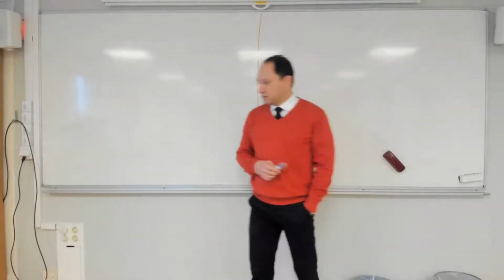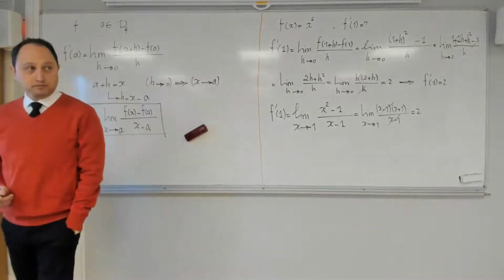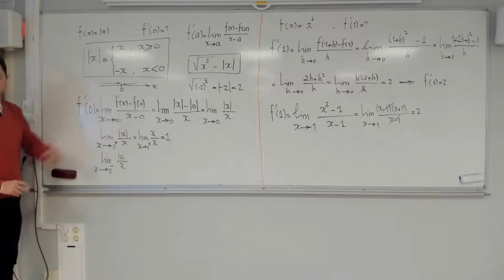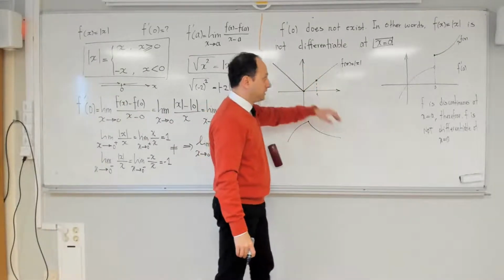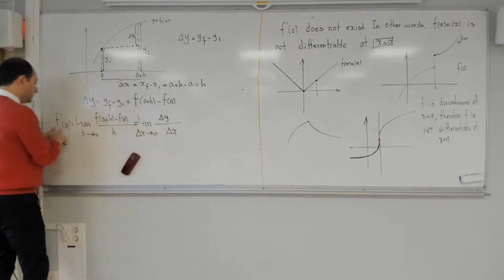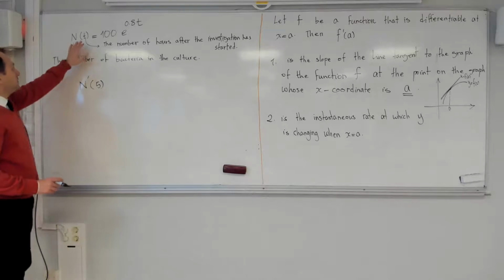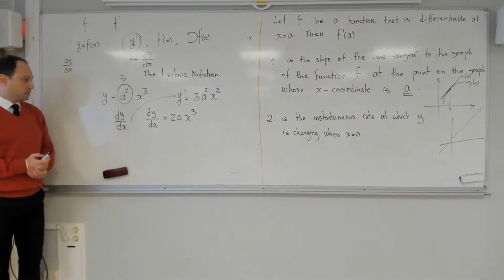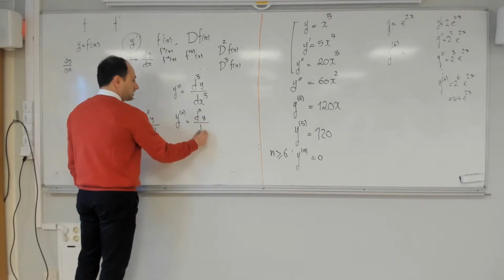Matematik 4, Differentiability and Higher Order Derivatives